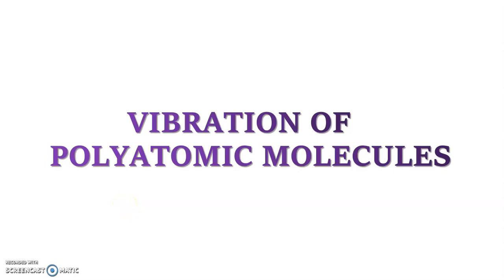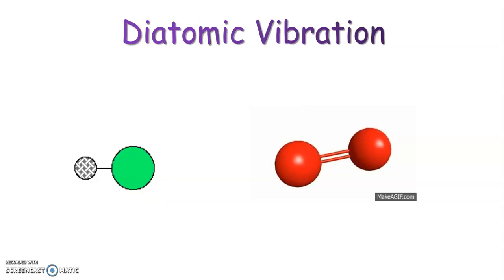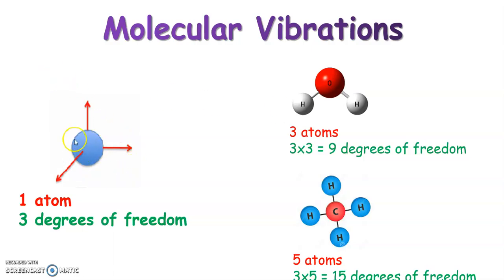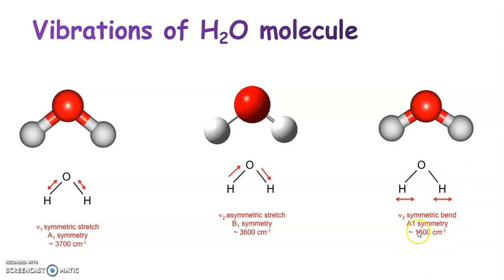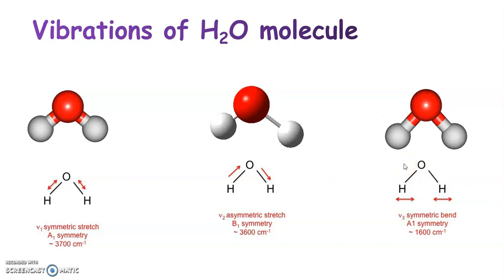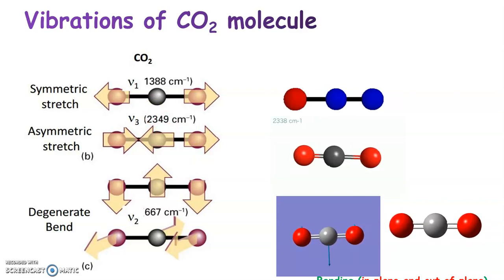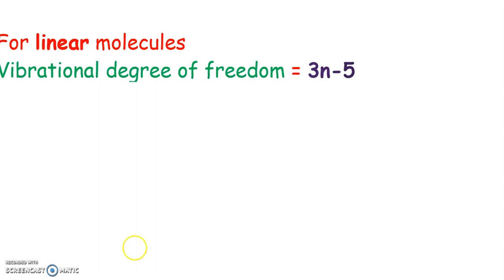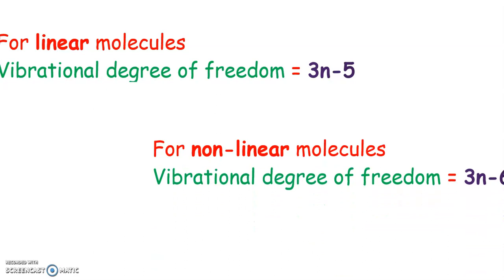Vibrational Spectroscopy - Lecture 4 - Vibrations of polyatomic molecules